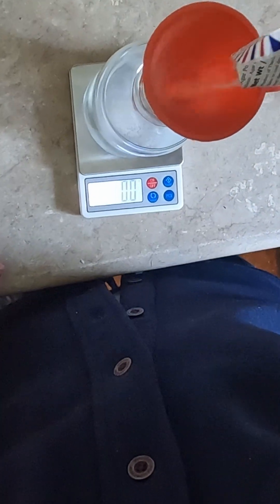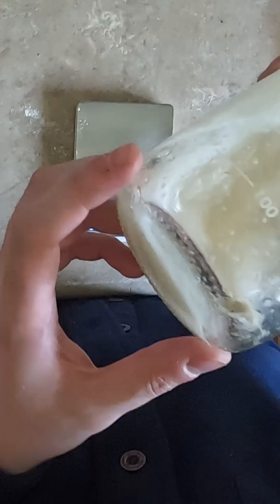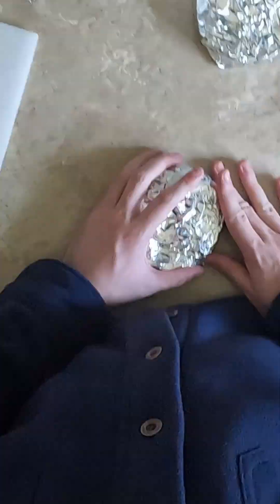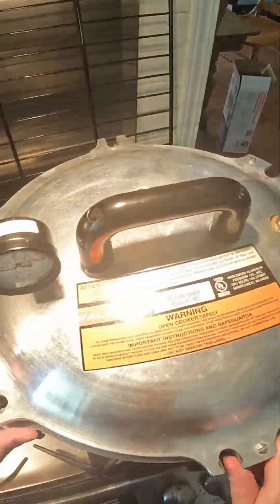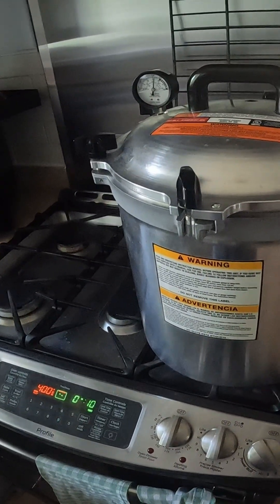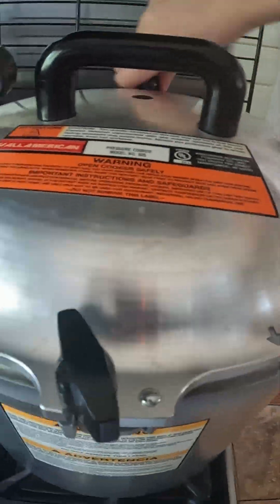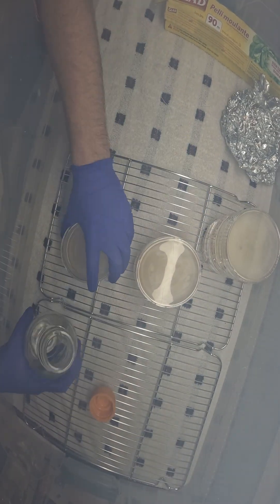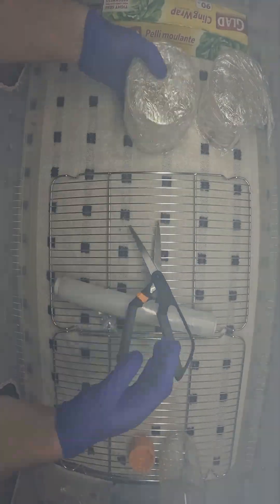Malt Extract Agar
A quick walkthrough on creating Malt Extract Agar (MEA) petri dishes.

Recipe used was "BAM Media M93: Malt Extract Agar (Cosmetics-General Microbiology)" from the fda.gov website.

(I only needed 250 mls, so I downscaled the recipe.)

Recipe: (For 1 Liter)
Malt extract-30 g
Agar-20 g
Distilled water-1 Liter